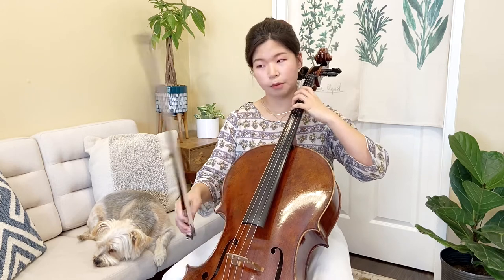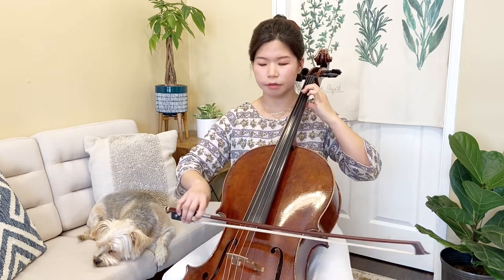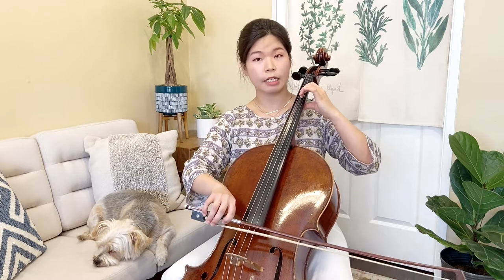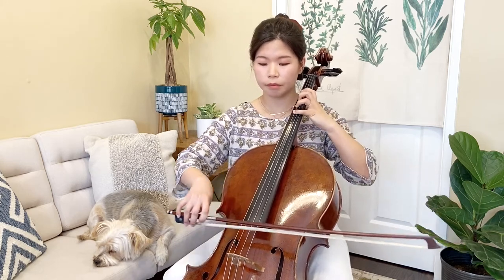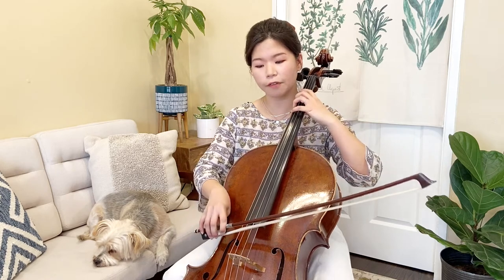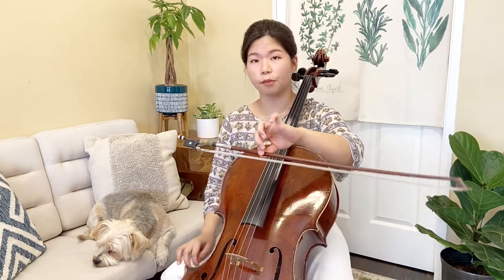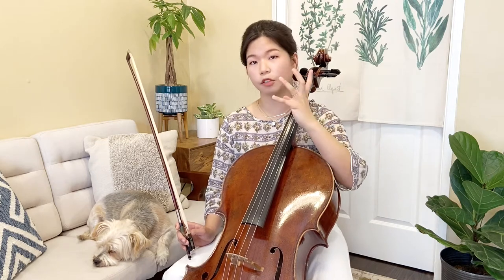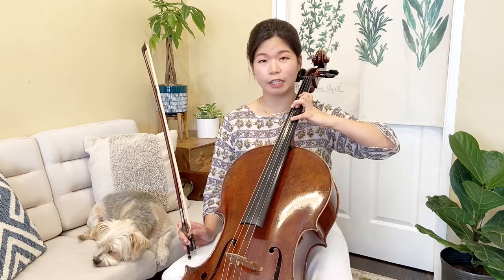Schroeder Op.48 No.7 Performance & Tips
If you know me, you know how much I love études! What are etudes? An étude or study is the name for a type of instrumental composition that is designed to provide practice for perfecting a particular musical skill or technique.  It's a challenging but fun way to work on a specific technique! I love that you are still playing a piece but also working on honing a particular technique.

Alwin Schroeder was a German-American cellist that had an idea for a progressively ordered compilation of etudes by various cellists, including his own. He has them all published in a three volume series called the 170 Foundation Studies for Violoncello (link to sheet music below ↓)

Etude No.7 considers both the right and left hand technique. The music features constant string crossings, where the cellists has to focus on finding a good grip in the bow hold and changing the right arm level as well as adjusting the angle for each bow.
Because of the staccato markings you also work on the "bite" and "release" technique of the bow.
The left had will work on bridging throughout the arpeggiated patterns creating a strong "C" hand shape. To navigate each string quickly the left elbow will carry the hand shape rather than just the fingers extending.

As always, practice slow and carefully! A tip to practicing slow: see if you can practice in slow motion. Keep all the aspects of the right and left hand the way you would perform it in performance tempo. Ex: keep the same bow length, left hand bridges, angles in bow as you would if you were going faster.

Are there any etudes you would like to hear performed?

Cello related equipment:
my favorite rosin
my favorite strings
sheet music

other equipment I used in this video:
audio recorded on: Zoom H4n pro
lav mic from Fulaim
camera: Sony a6000
Viozon rolling floor stand (newer version)
LED stand lights
Ipad pro 12.9in

If you have any questions about anything in the video or have any suggestions I would love to know in the comments below :)

Sincerely,

Hyunji